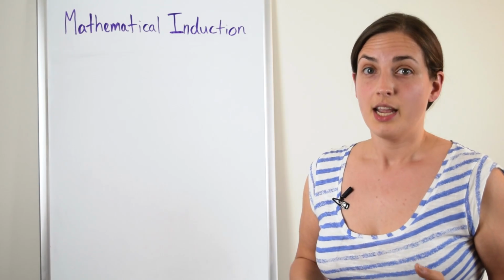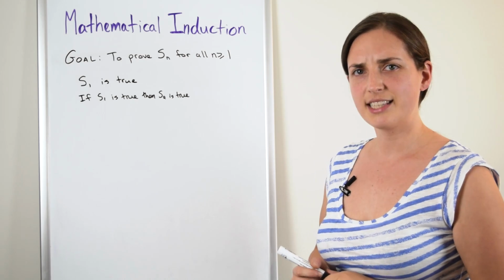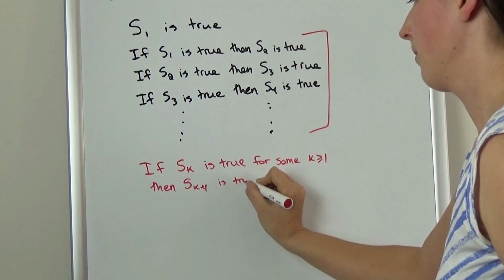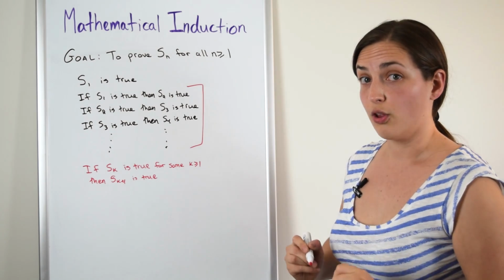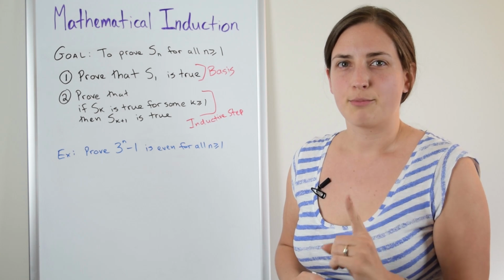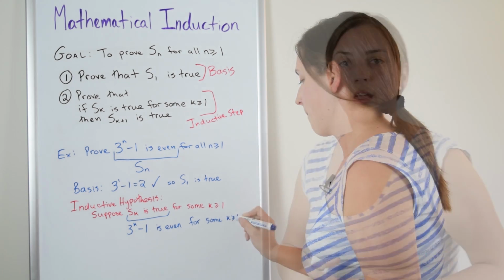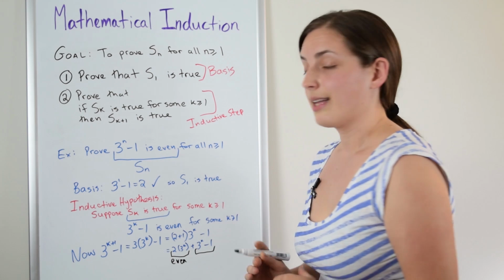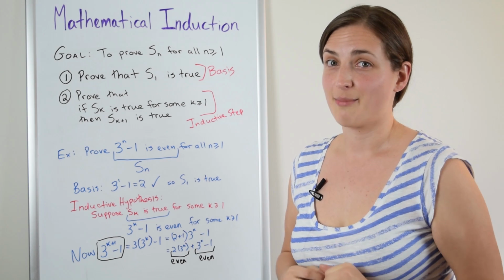Maths Skills: Mathematical Induction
This video is a beginner's guide to mathematical induction.  We give a step-by-step explanation of why it works, and then try it out with an easy example.
Another useful dose of Maths for everyone by Dr Sarada Herke.

- Mathsplanations: Pigeonhole Principle and Sock Picking
- Mathsplanations: What does "iff" mean?
- Mathsplanations: What is the Converse?